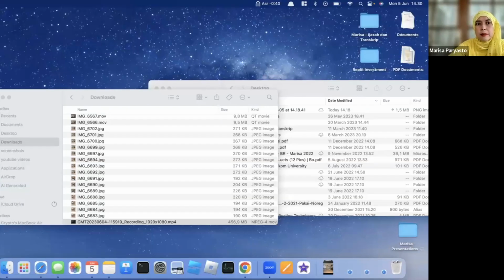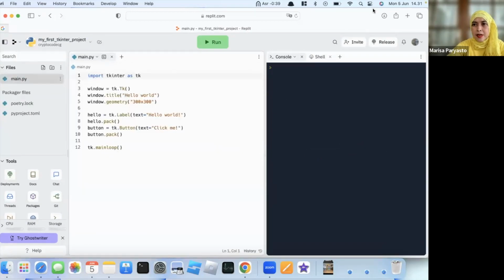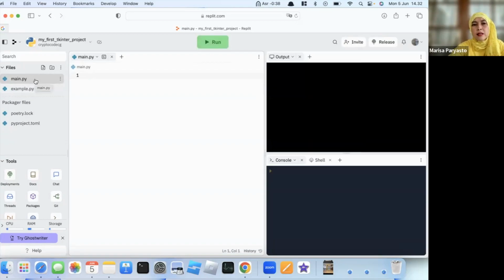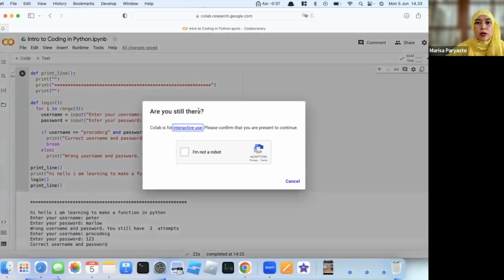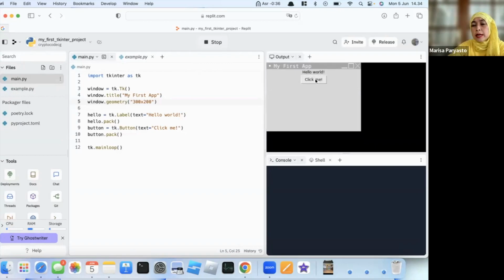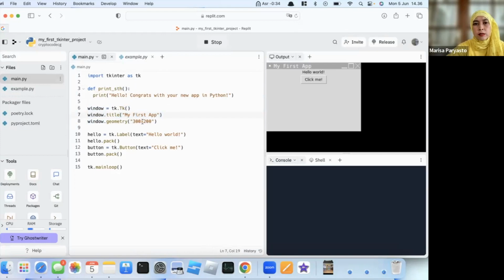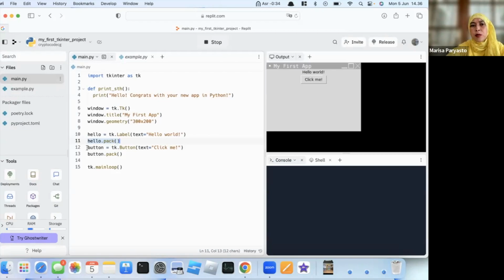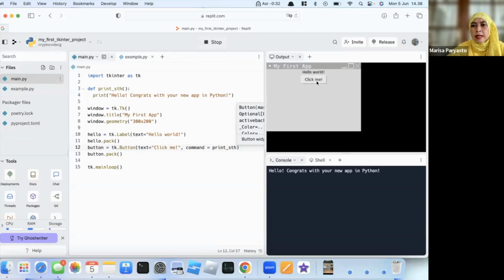ProCodeCG - Short Tutorial Series - Creating Simple Apps with Python - Part #1